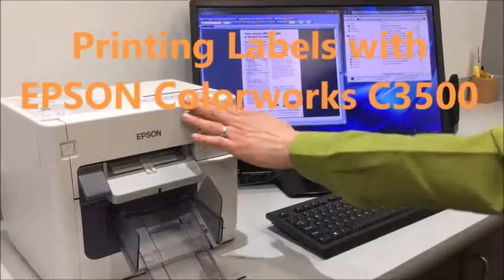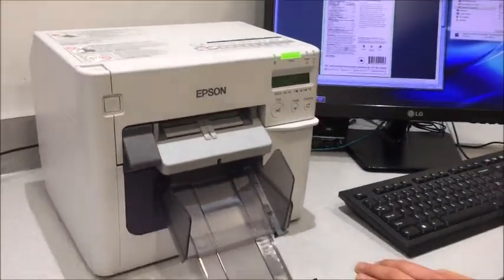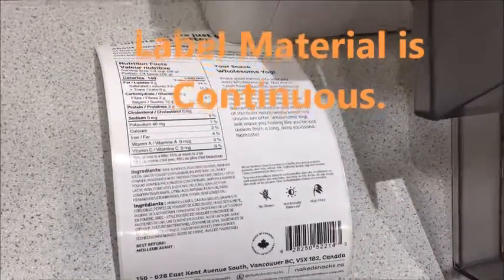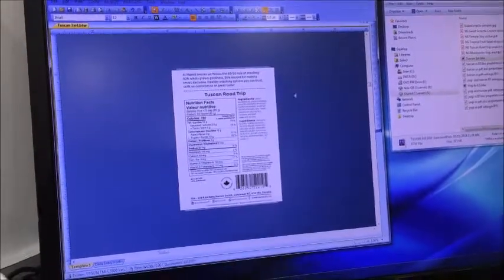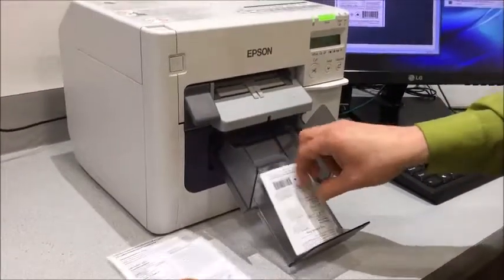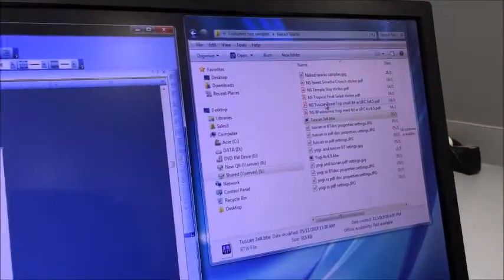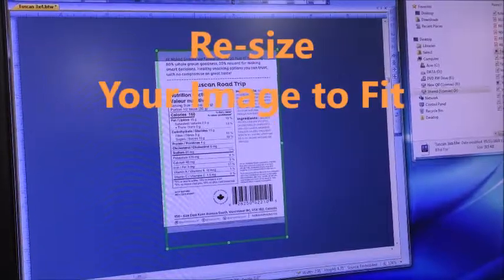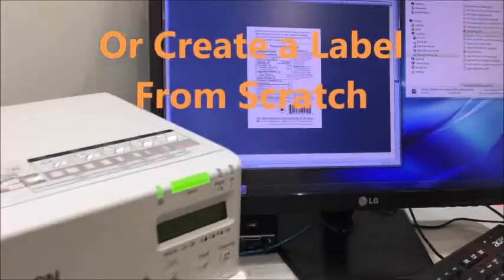DIY Nutrition Labels w Epson Colorworks c3500 & Bartender software